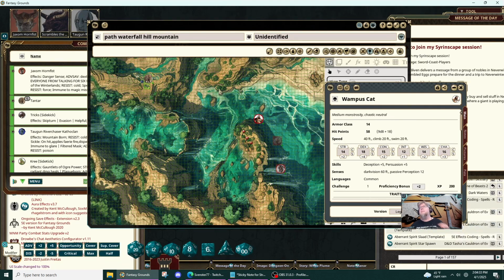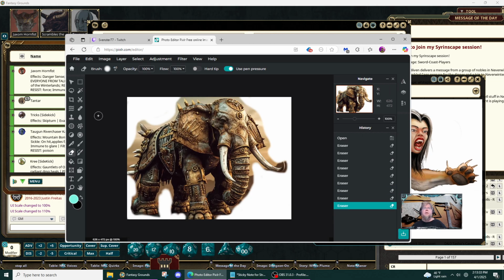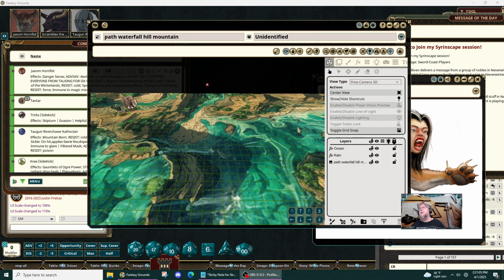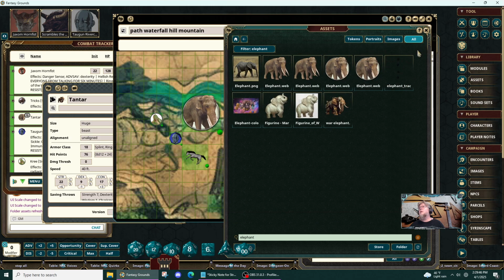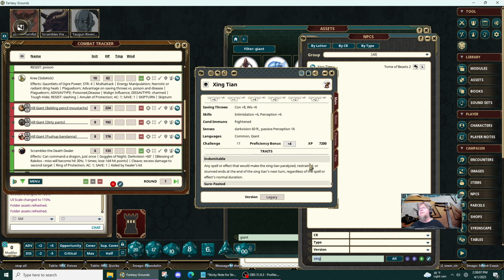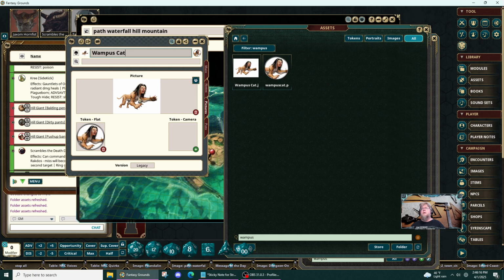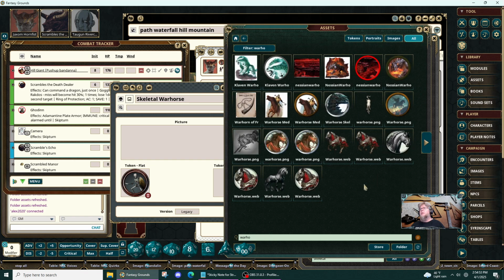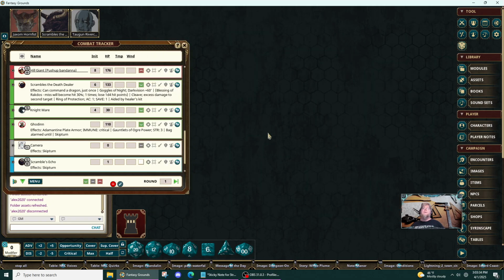Prepping for D&D Using Fantasy Grounds Unity - 101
It's all about tokens and the token view.